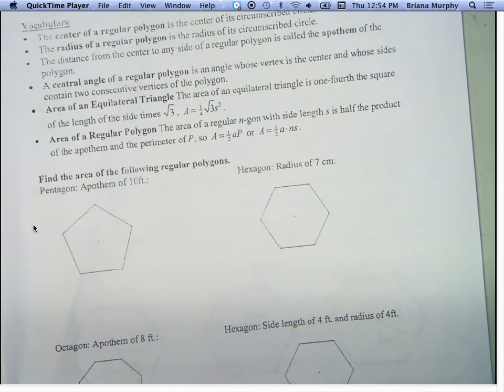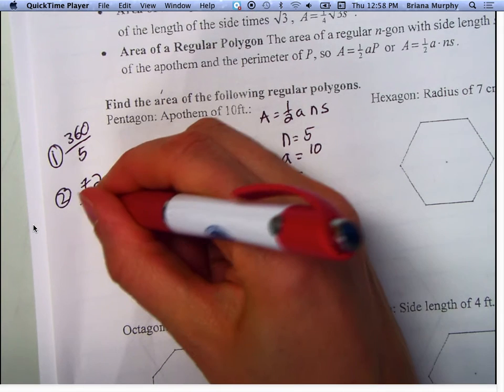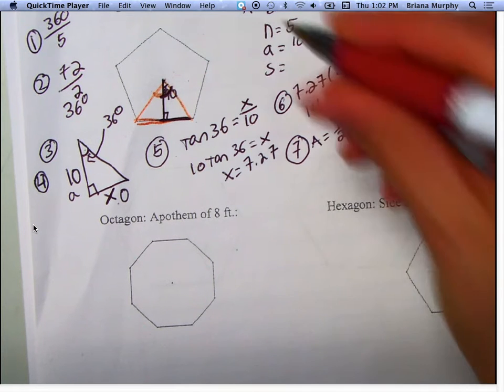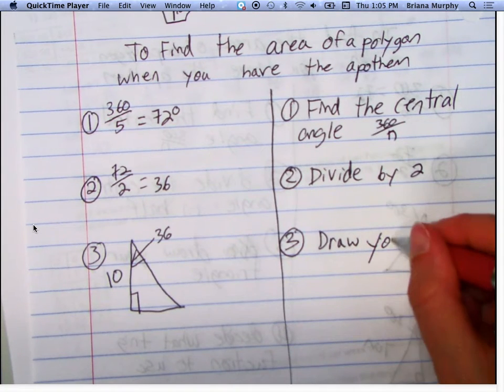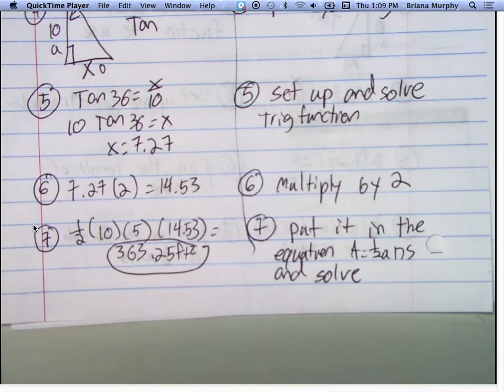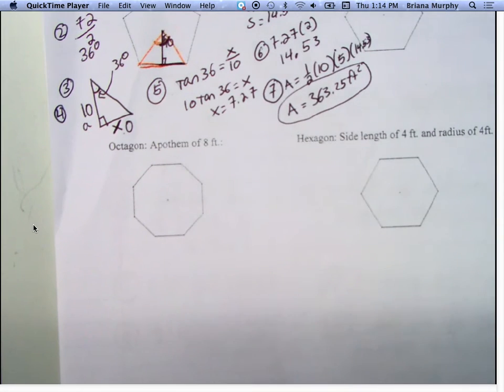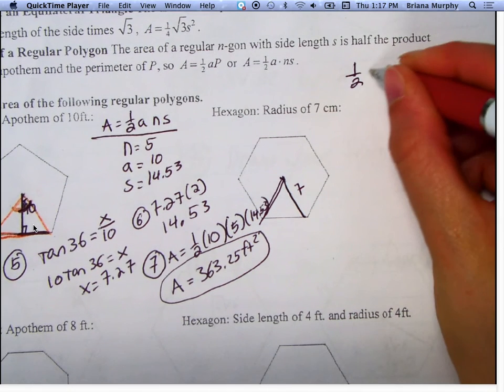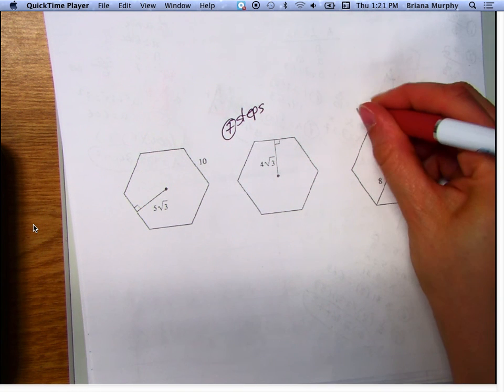area of a polygon